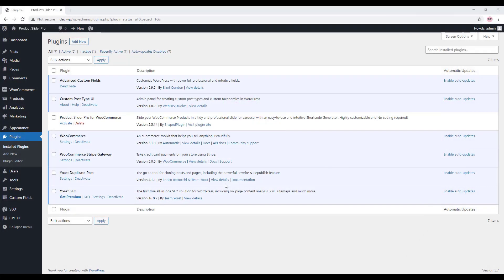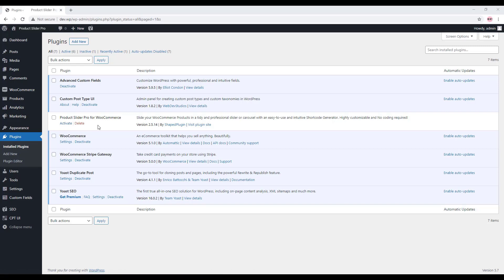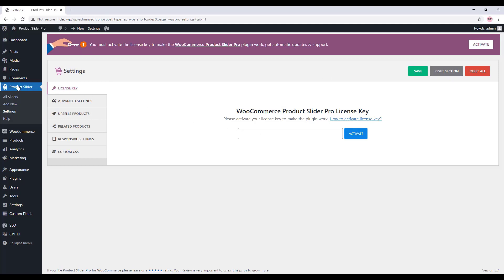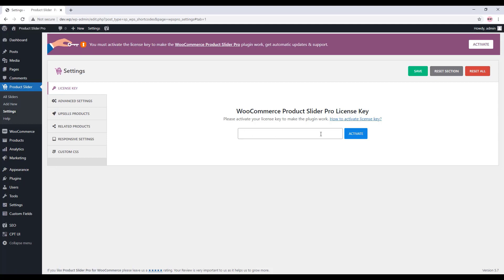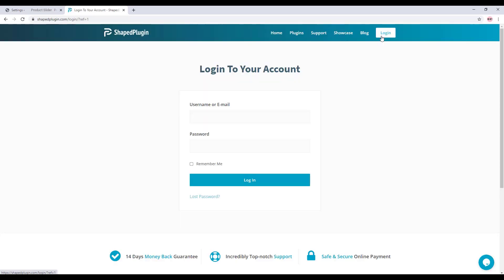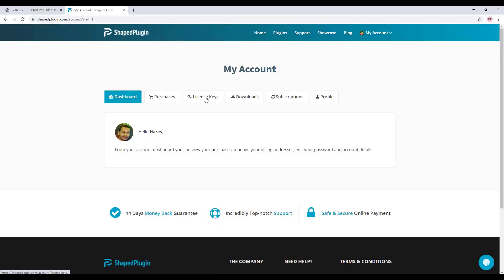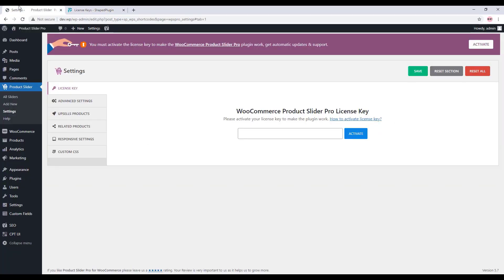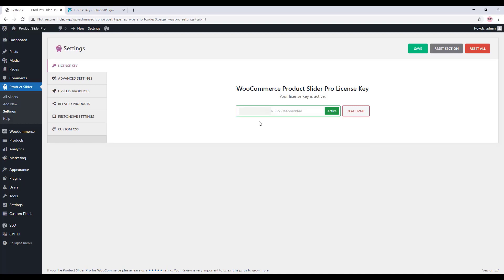WooCommerce Product Slider Pro - License Key Activation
This video will help you how to Activate the License Key of WooCommerce Product Slider Pro.

WooCommerce Product Slider Pro is an amazing product slider to slide your Products in a tidy and professional way. It allows you to create an easily attractive product carousel slider on your website and increase your sales. You can display product sliders in pages, posts, custom templates, and even sidebar or widget as well as anywhere you want. It comes with a built-in advanced Shortcode Generator to easily control the look and function of the product slider.

It has an extremely easy-to-use Shortcode Generator back-end interface that can help you to build a modern and versatile product carousel slider that cannot miss in a professional shop. An eye-catching product slider is one of the best ways to highlight specific products and, if put in strategic positions, it will allow you to increase conversions and purchases in your shop. With this plugin, you can also now create unlimited product Grid showcases with Pagination (Normal, Ajax Number, Load More Button, Load More on Scroll).

Boost your Sales by adding Interactive Product Sliders in your WooCommerce Store!